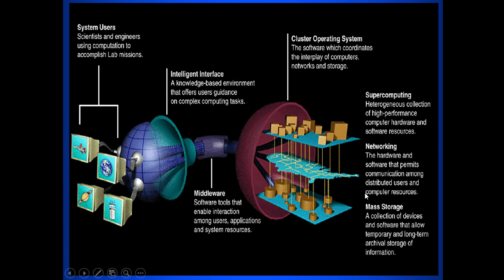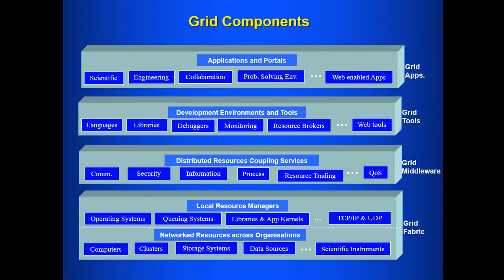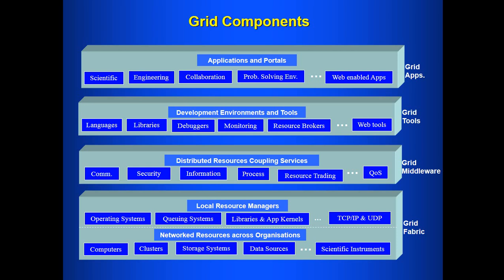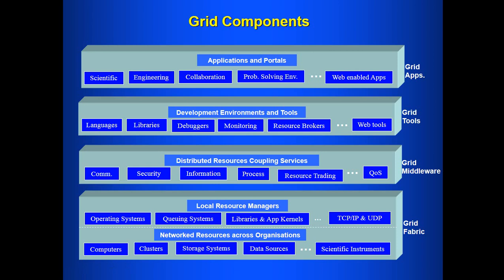سيستم ٥.٢ grid9